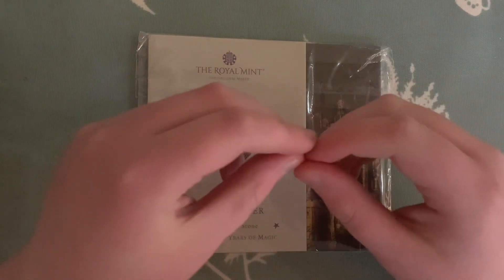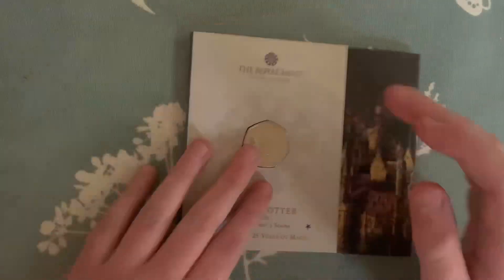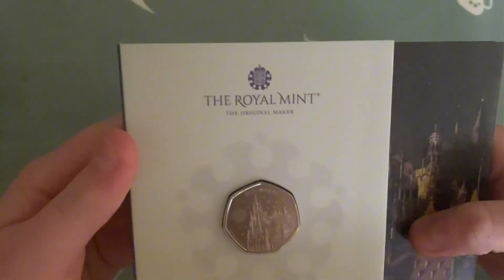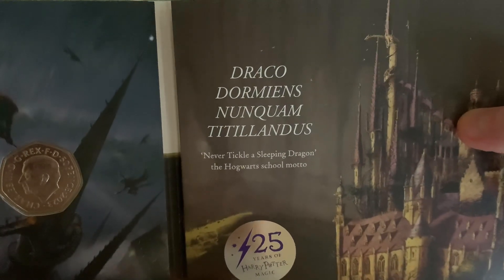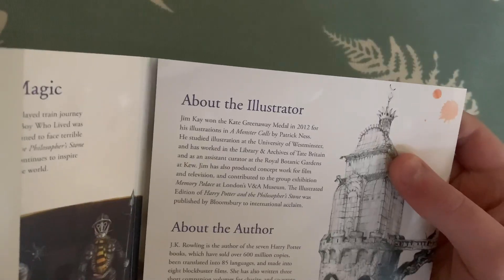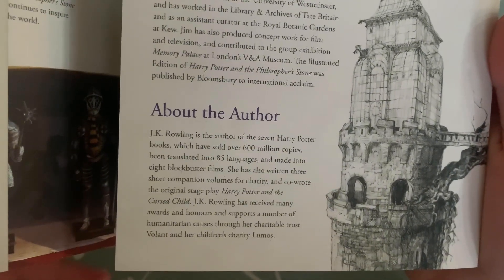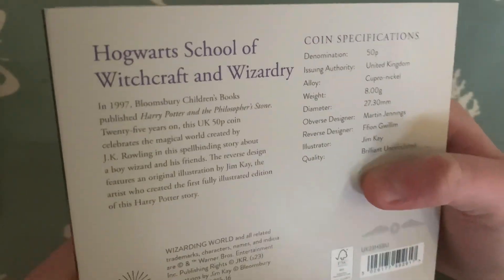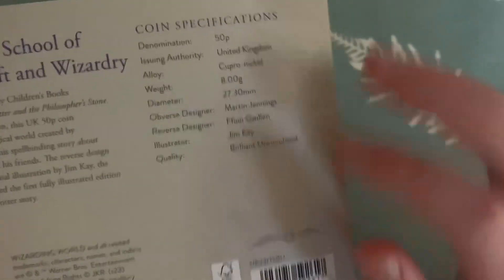Reviewing The Harry Potter 50p! ​⁠@thestackcollector